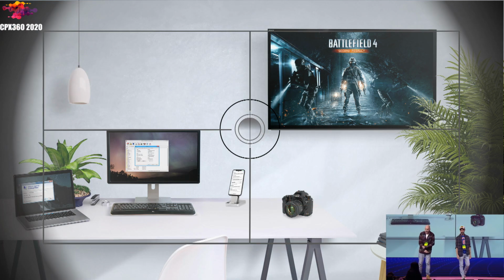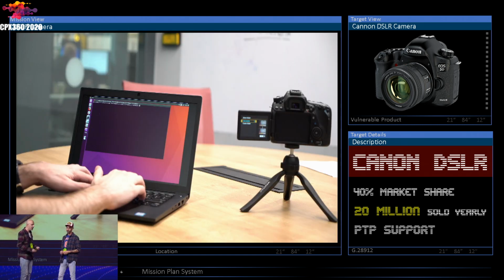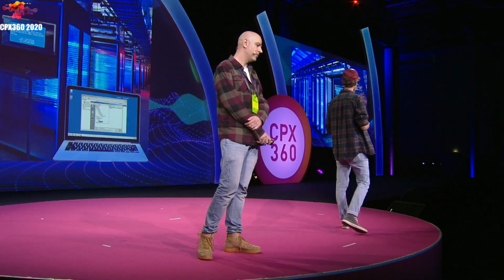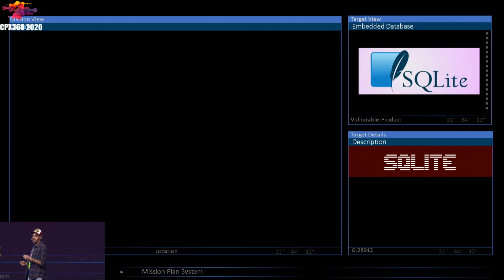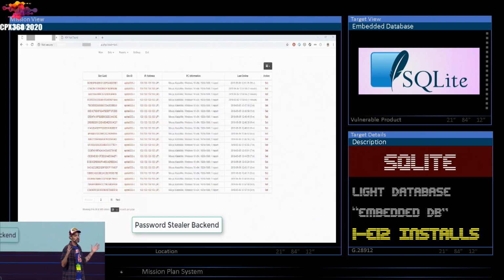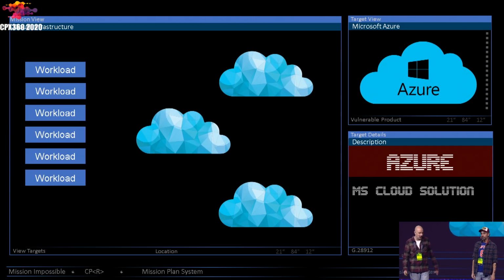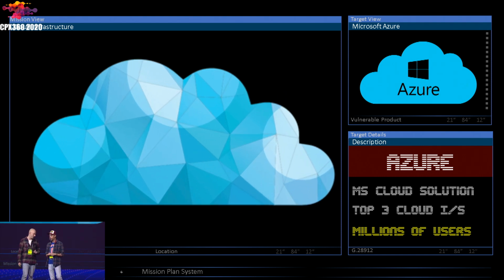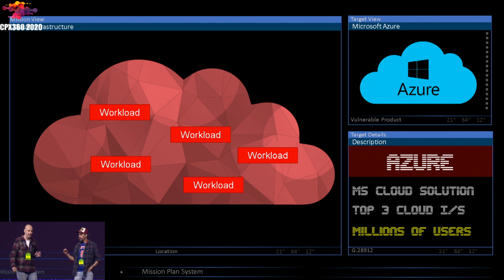CPX 360 2020 Cyber Talk: Check Point Research Mission Impossible - Yaniv Balmas and Oded Vanunu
Cyber security may well be one of the most challenging domains in our day and age. With infinite complexity, ever changing technological landscape and thousands of new vulnerabilities found every month, protecting your network and ensuring a 100% risk free environment is nearly an impossible task.